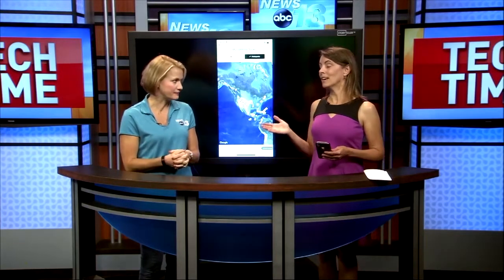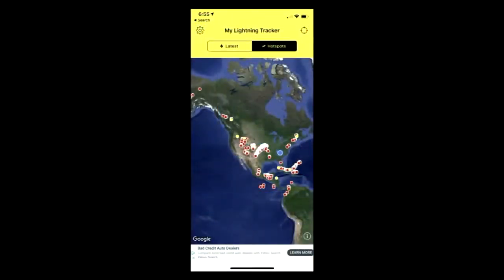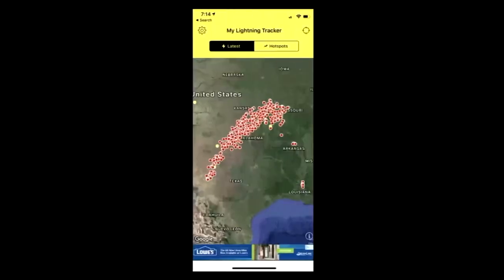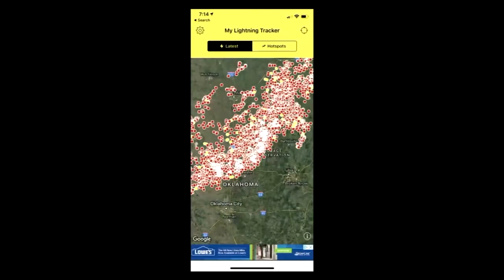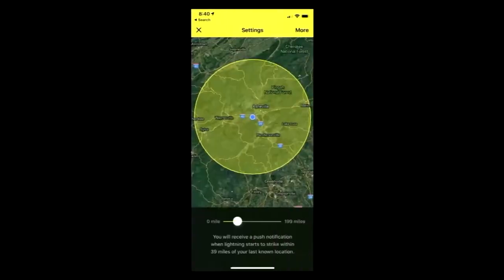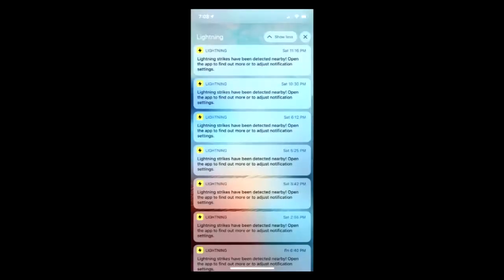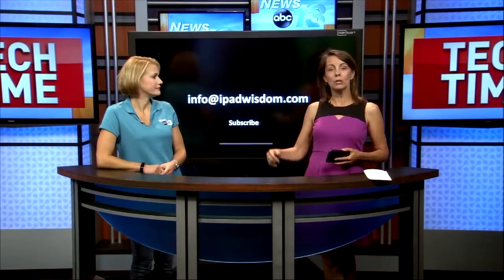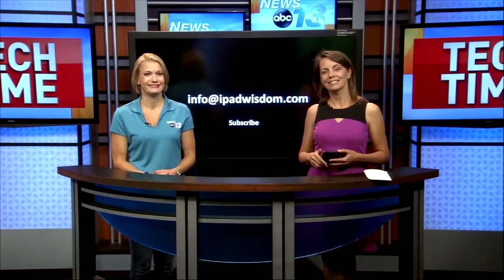Tech Time My Lightning Tracker App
Keep track of nearby lightning strikes with this app!

To see all articles and videos, visit ipadwisdom.com.